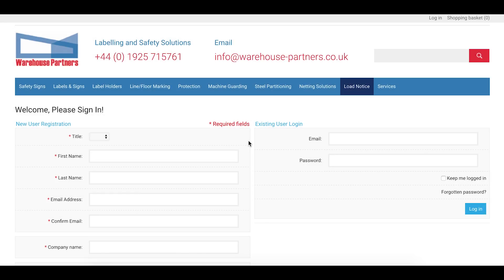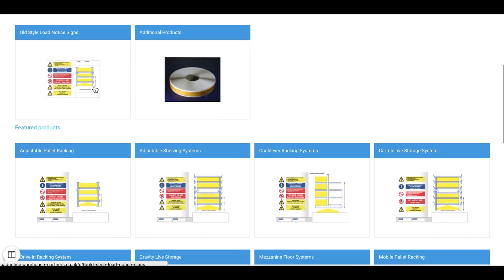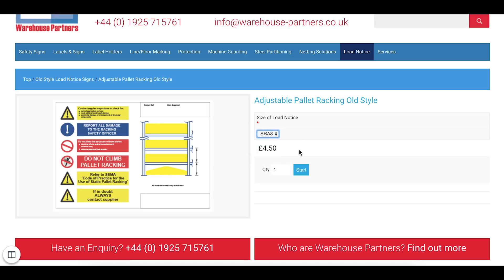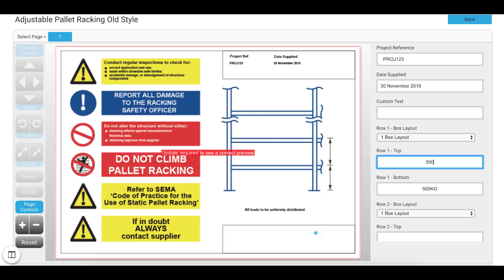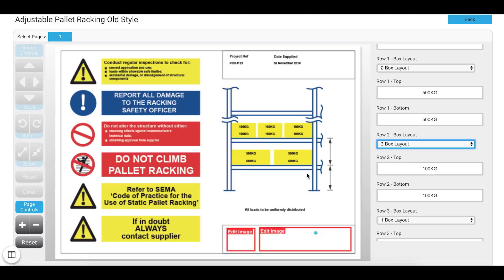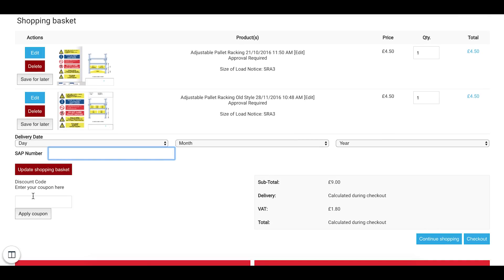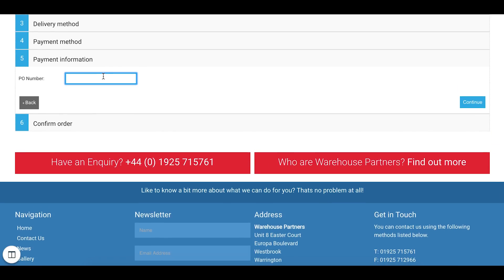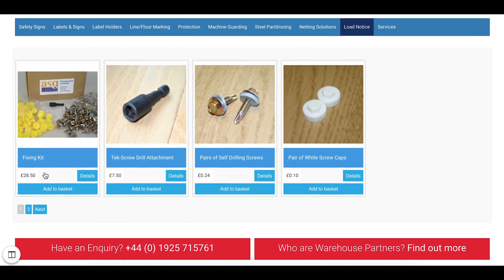Using our new Load Notice Builder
Warehouse Partners has developed an automated load notice website for quick and accurate load notice production.

The site has been specifically developed to exactly replicate the SEMA standard code for load notice signs and provide it in a very fast and easy to use format.

Our automated Load Notice Builder has been specifically developed to give users quick, accurate load notice production.

This video gives a quick overview of how the system works.